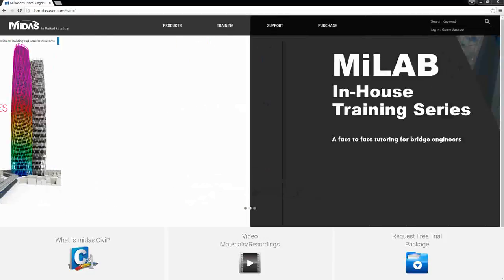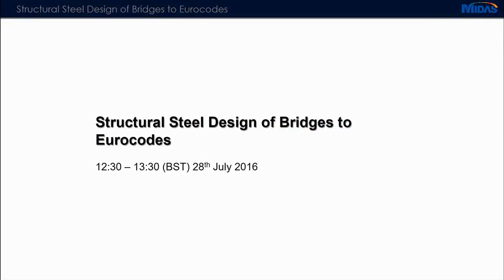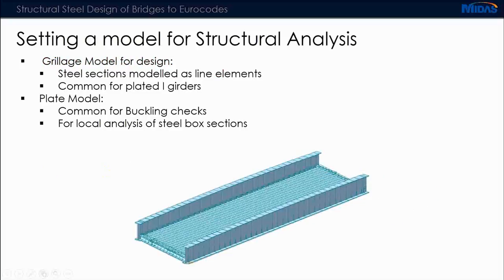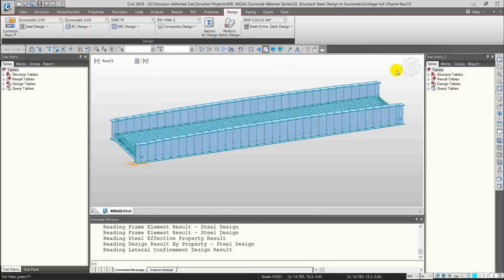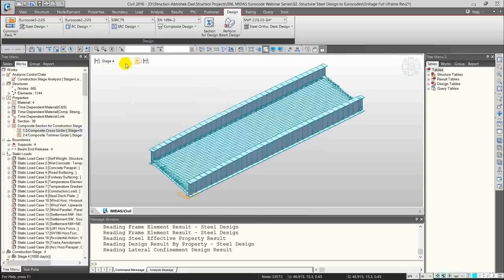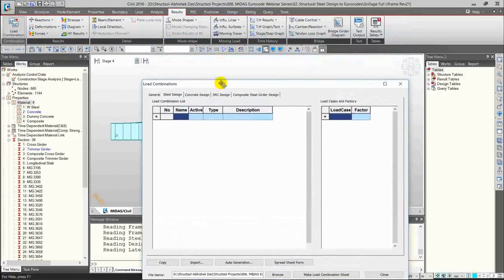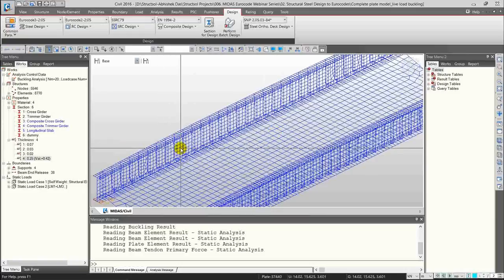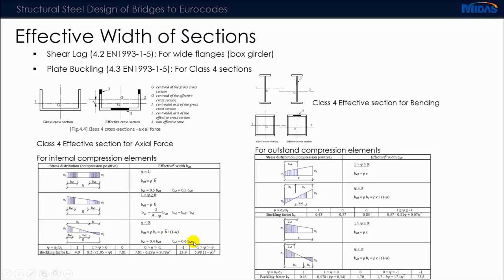MiBridge Seminar - Structural Steel Design to Eurocodes - U-Frame Railway Bridge - midas Civil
In this webinar the following topics are discussed:
-Grillage model of a bridge
-Construction stages
-Railway Live Load Application
-Structural Steel Design
-Plate modelling for lateral torsional buckling analysis